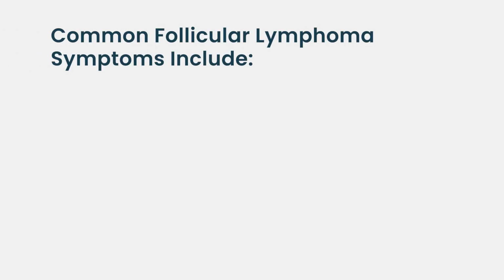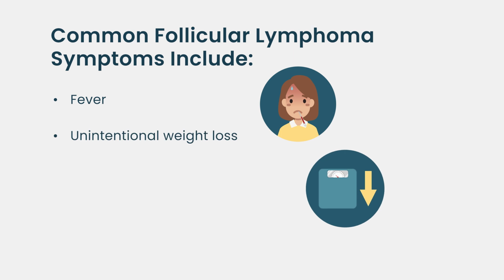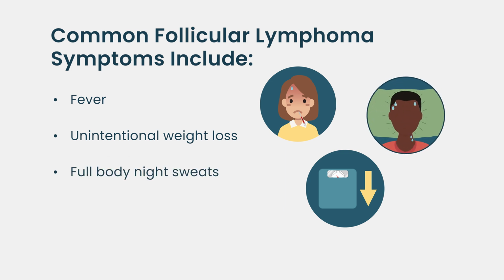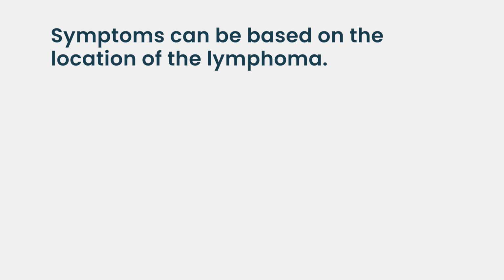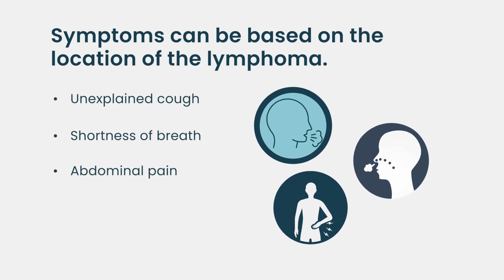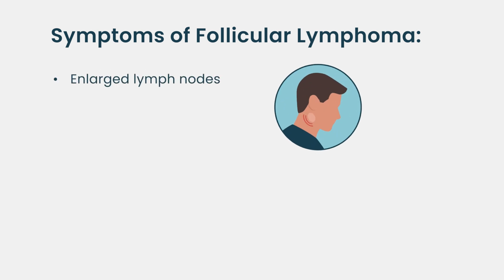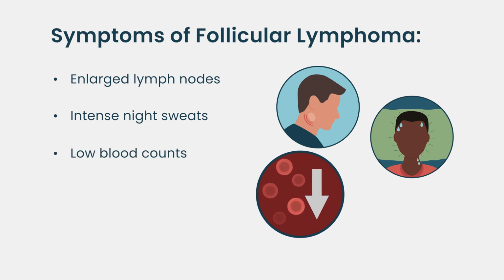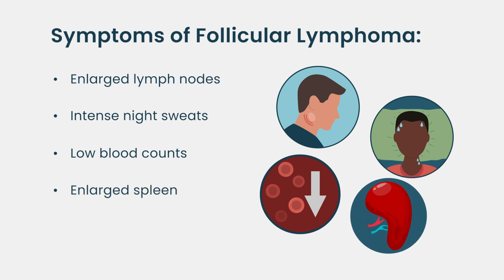Spotting Follicular Lymphoma: Early Warning Signs and Symptoms